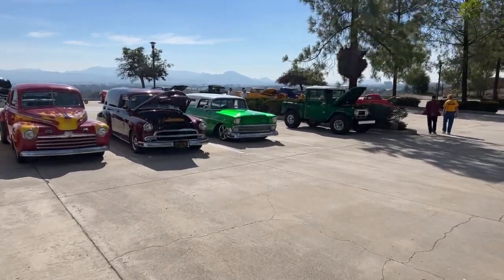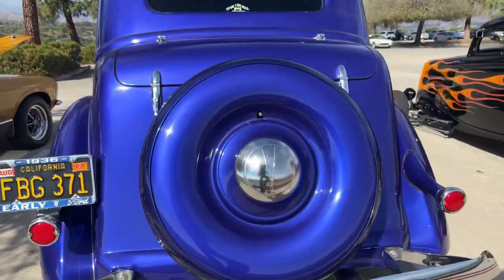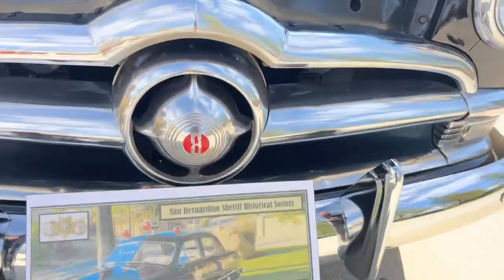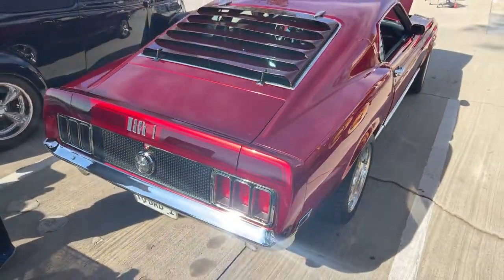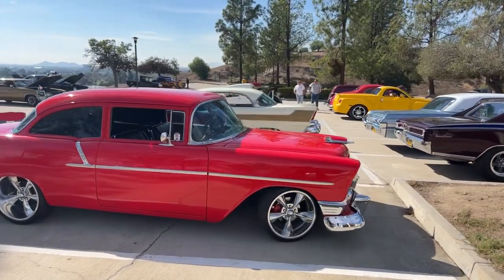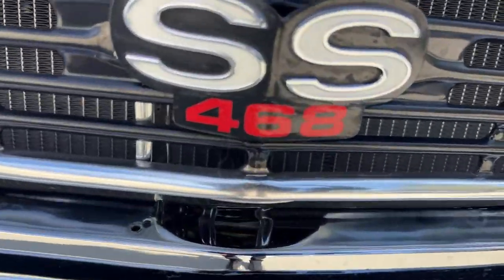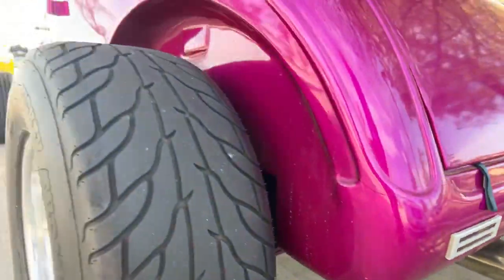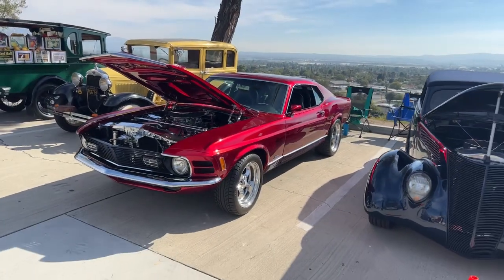Elks Lodge SB Welcome to The Customikes Experience ;-)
Good times great views with the Over The Hill Gang San Berdoo =D

Grateful for your support,.. =D

Check out other fun coverages on all of Customikes Social media channels